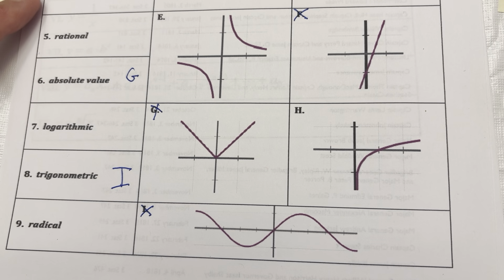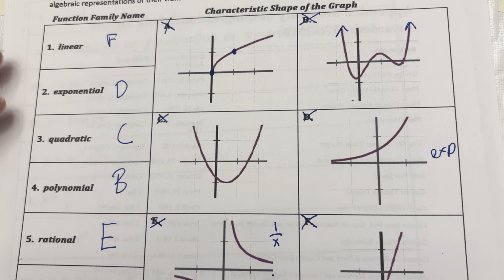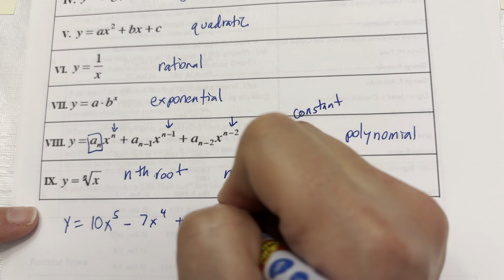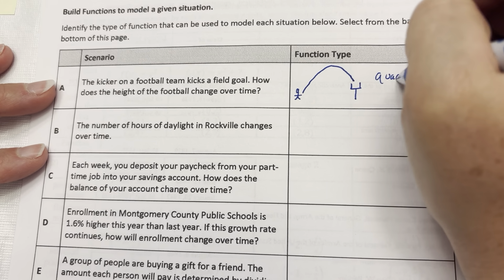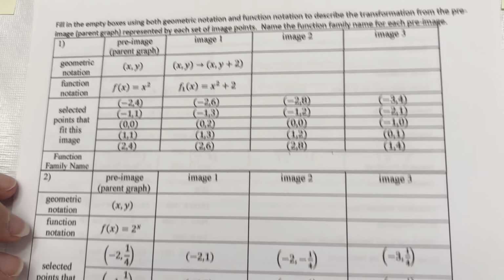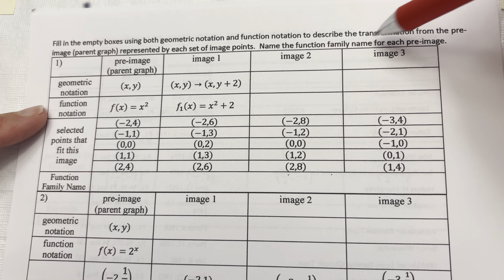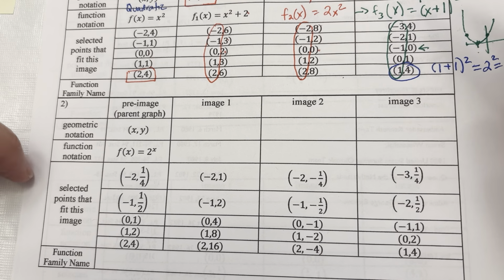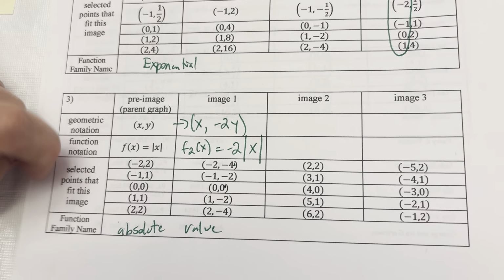Unit 4 day 1